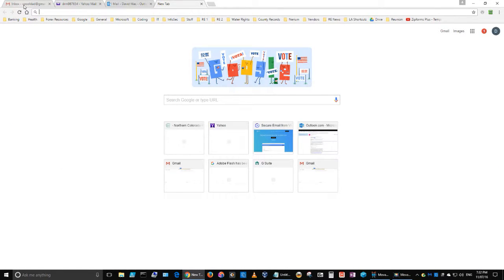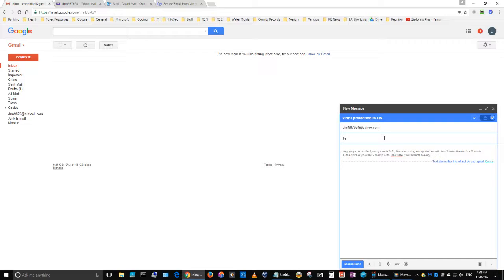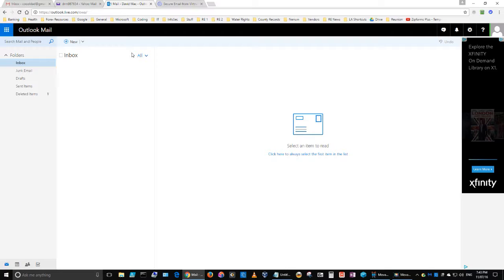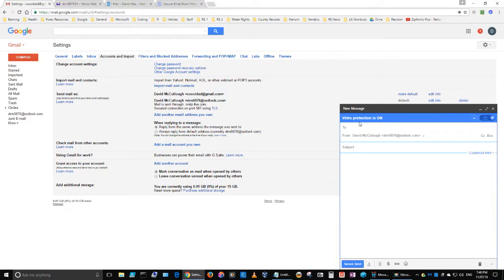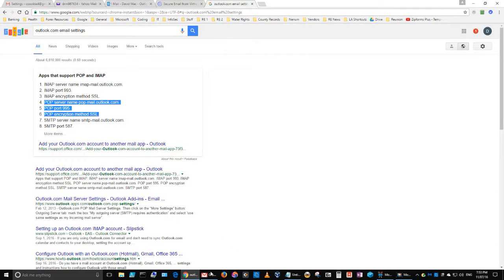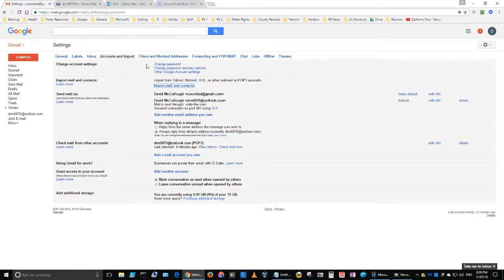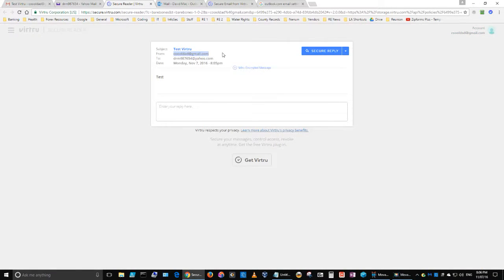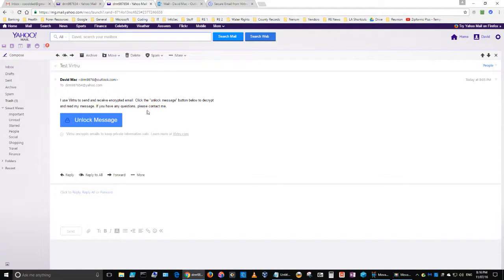Using Virtru if You Already Have a Business Email You Don't Want to Change 60FPS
If you don't use Gmail, Outlook, or Yahoo! This allows you to send secure email.